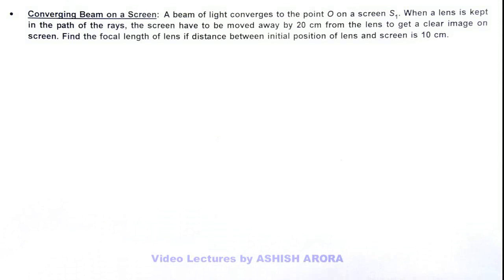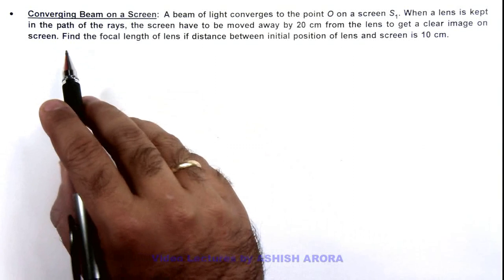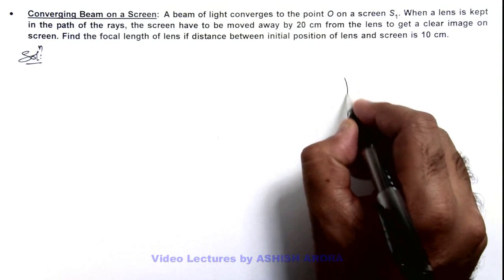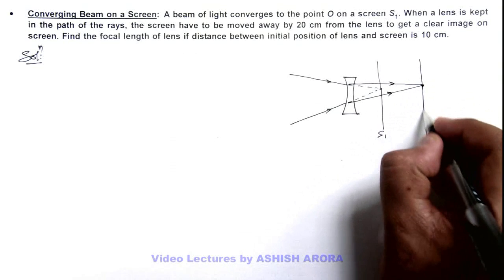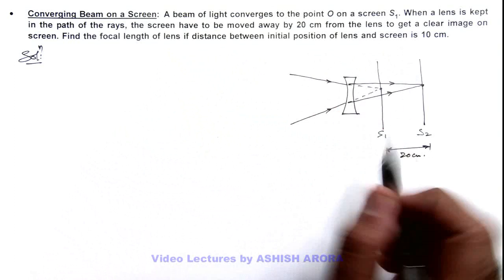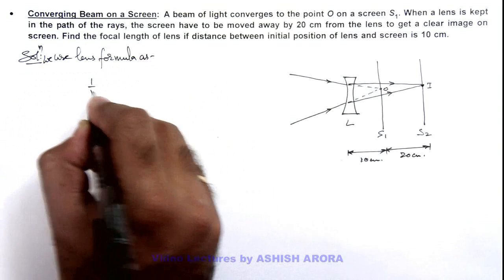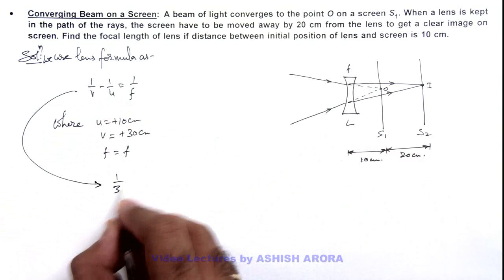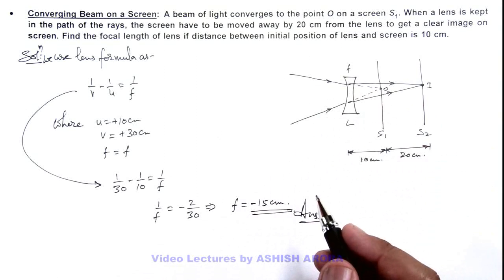7. Advance Illustration | Geometrical Optics | Converging Beam on a Screen | by Ashish Arora